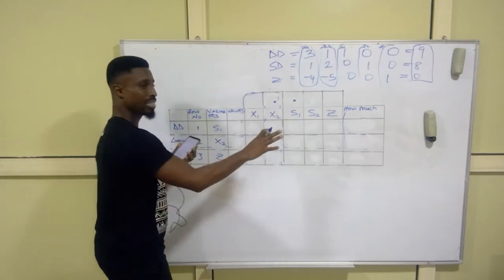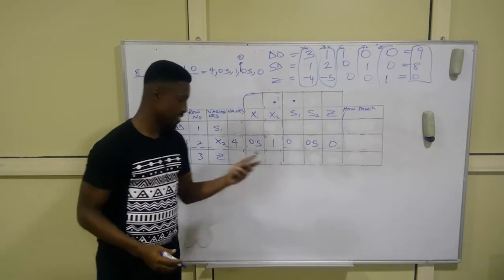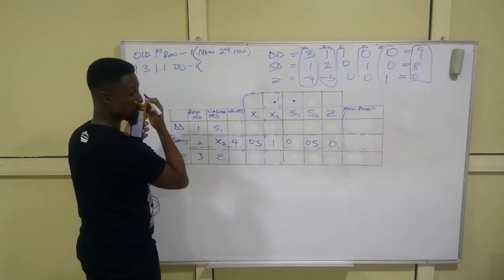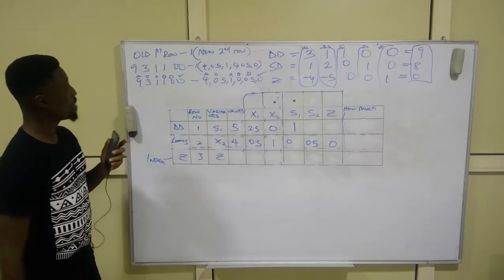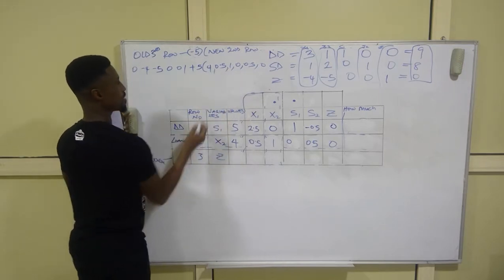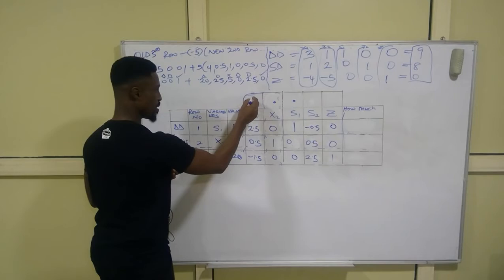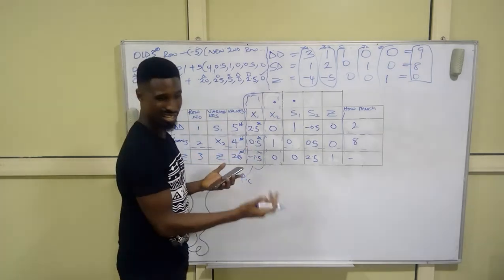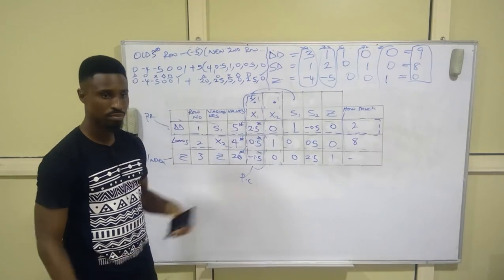| Simplex Tableau,Tabular Iteration 0.2 | (PART E) |BFN 425.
In this video, Dr. T.C Provides a detailed explanation of the Simplex Table...